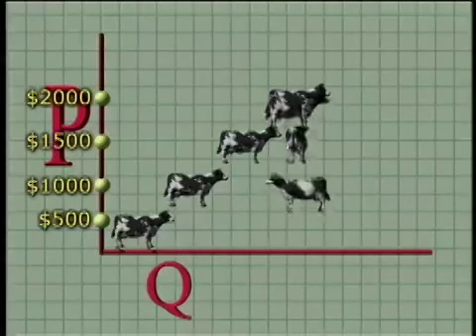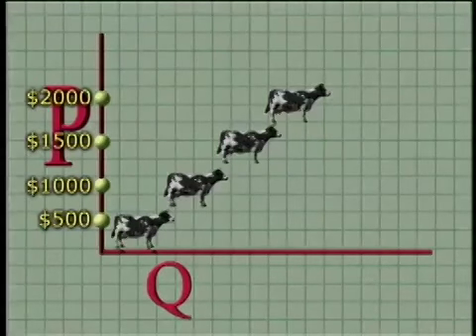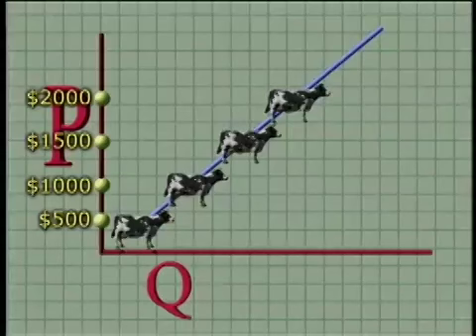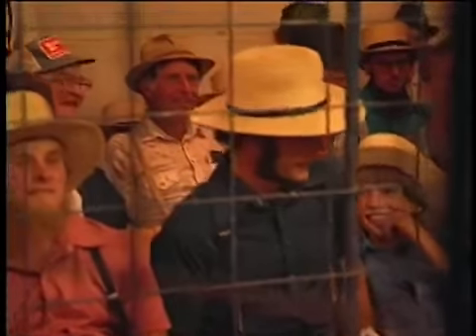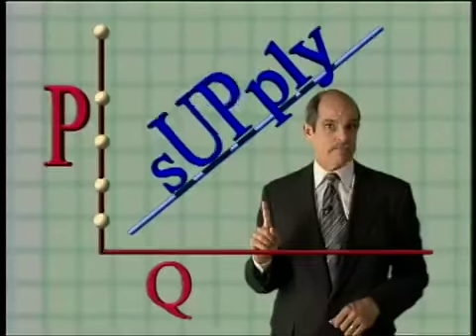The Supply Curve - CAPTIONED